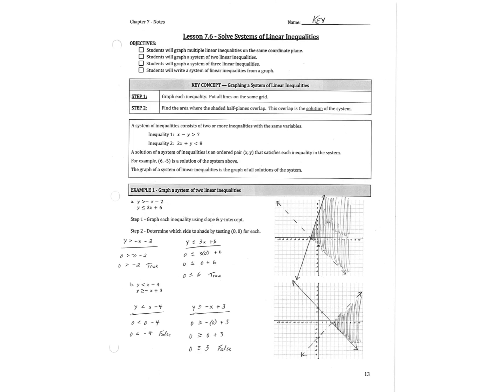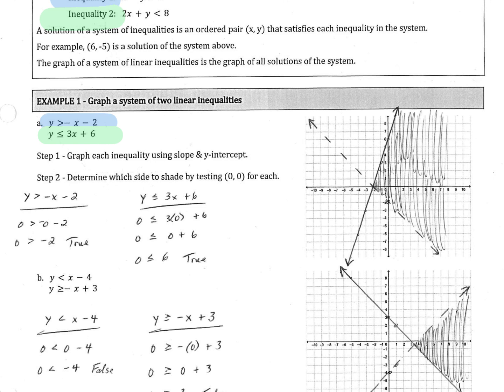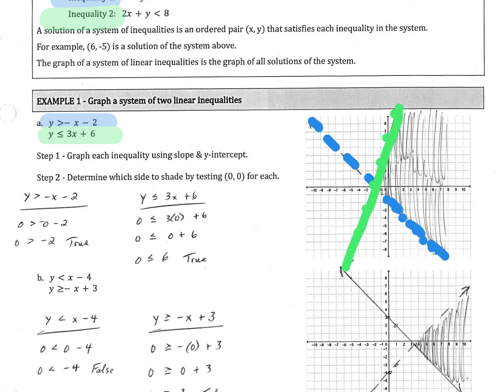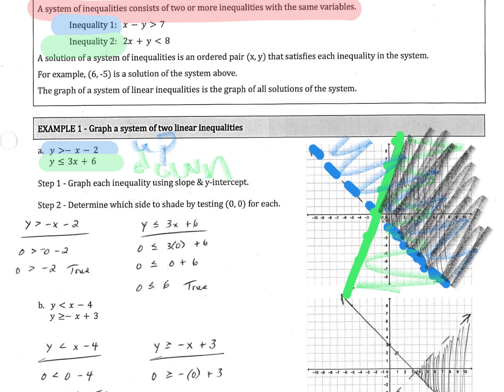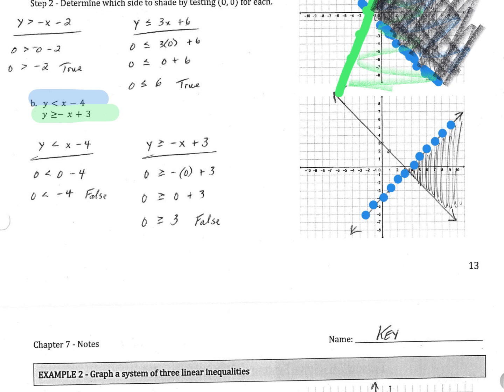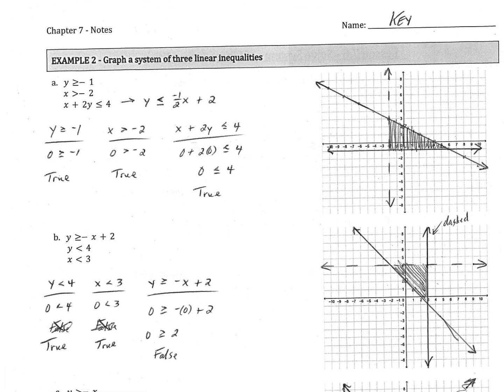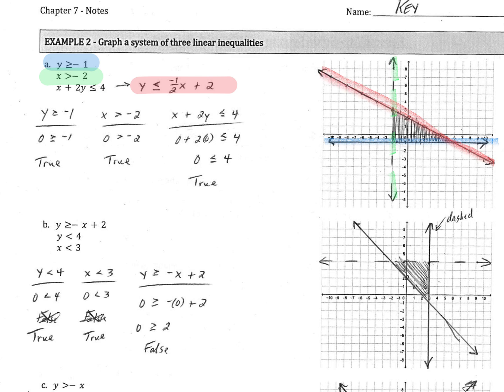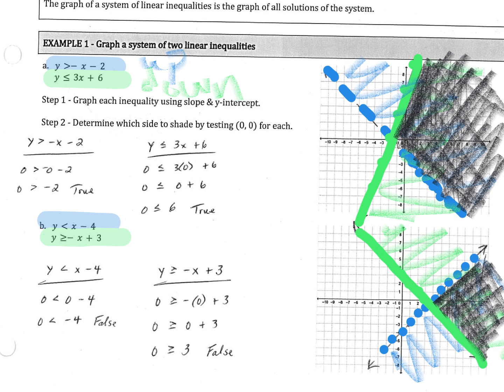7.6 Solve Systems of Linear Inequalities